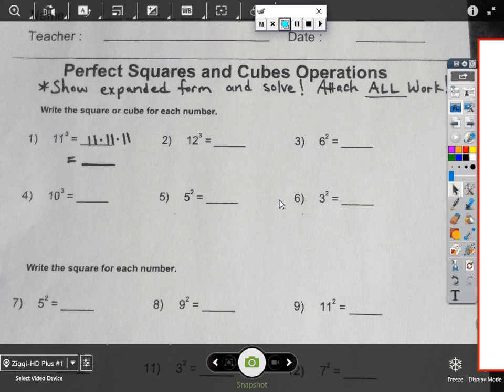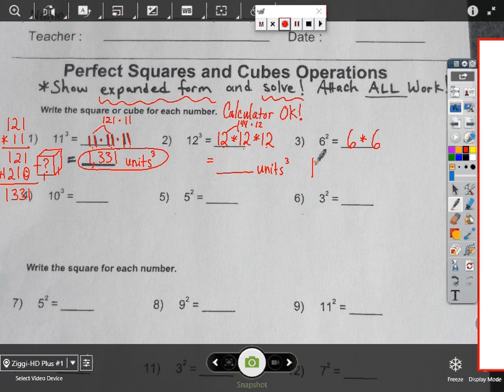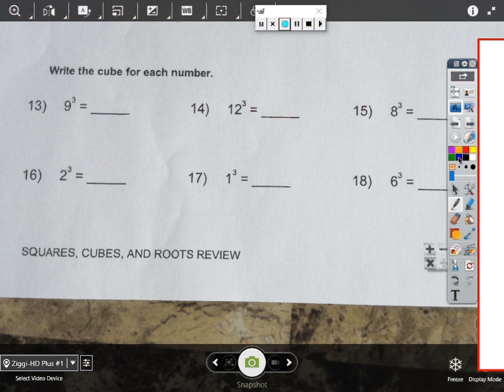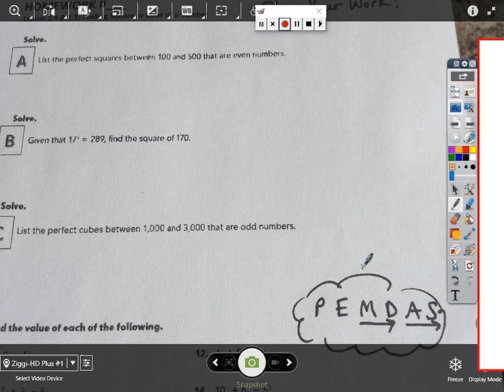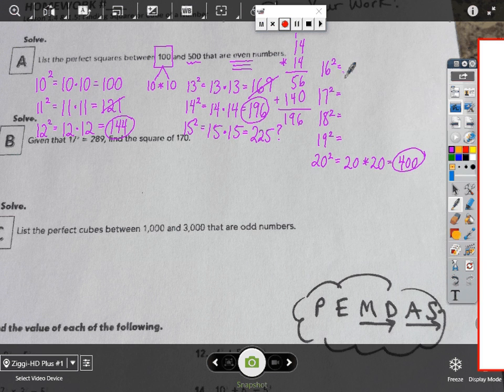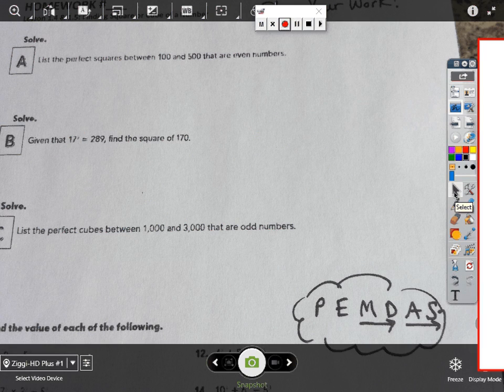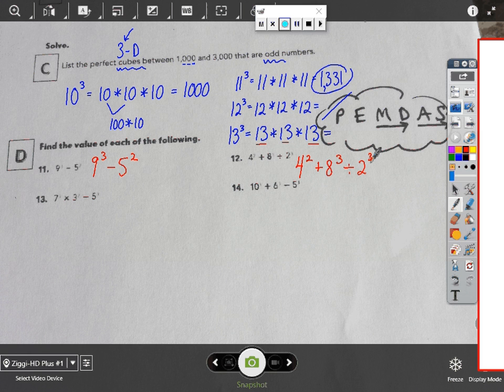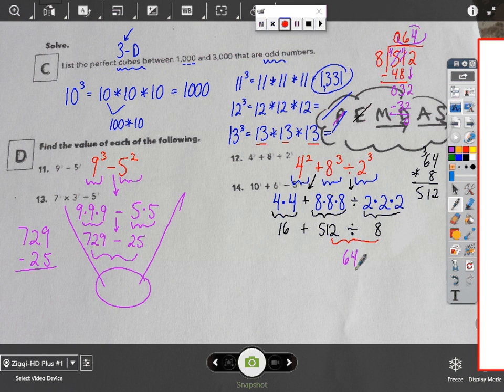11/07/18 6th grade L1.4 and L1.5 Squares and Cubes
Find the square and the cube of a number.  Remember to show expanded form and solve!  Calculators are allowed as long as you have shown your work!  Next try your hand at some challenging word problems involving perfect squares and cubes!